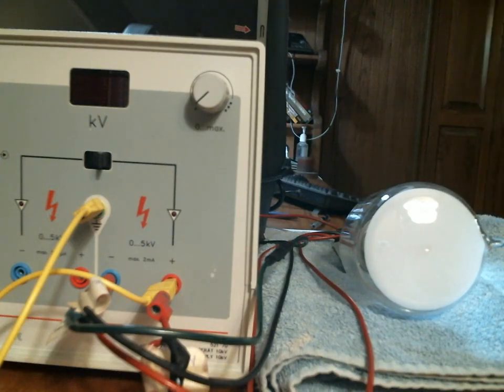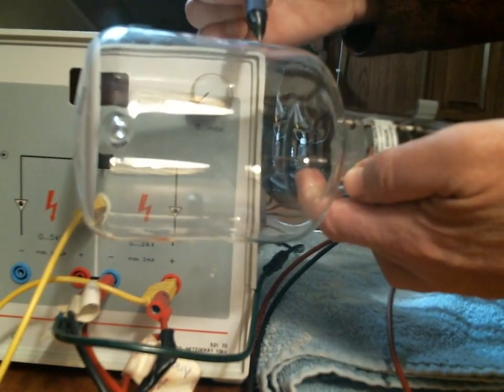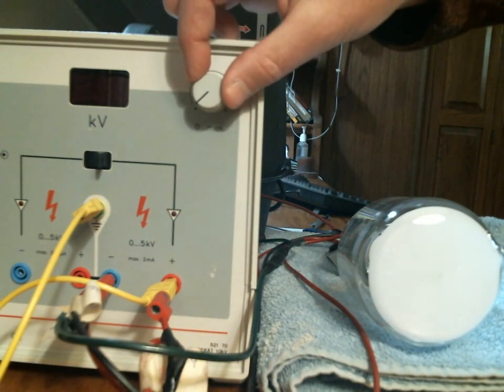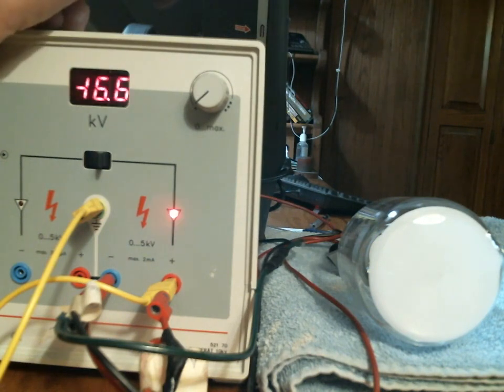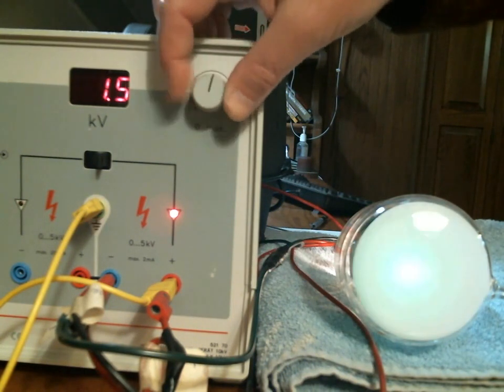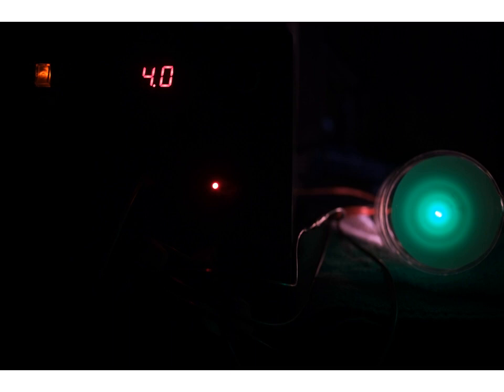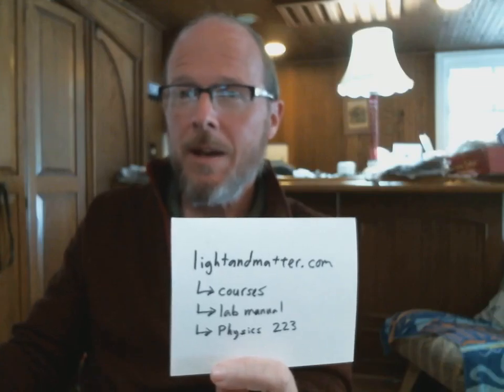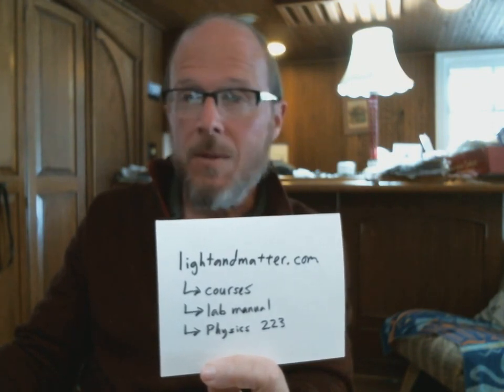electron diffraction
Video version of Fullerton College's electron diffraction lab, for use during the covid-19 epidemic.